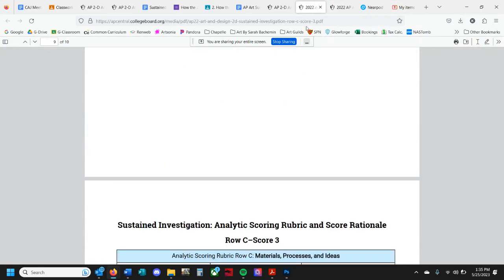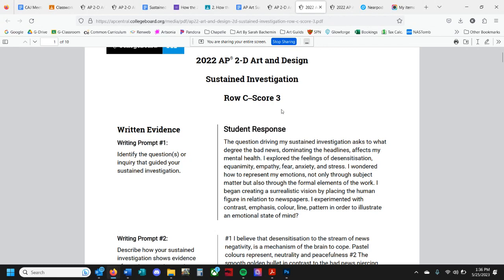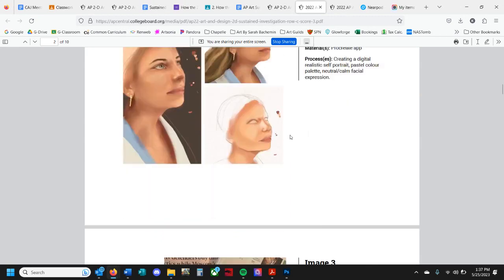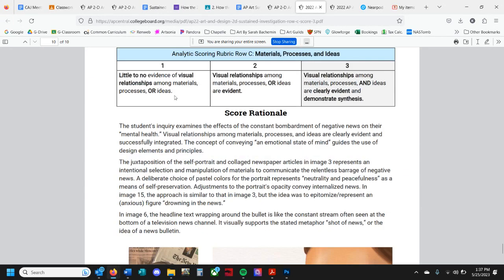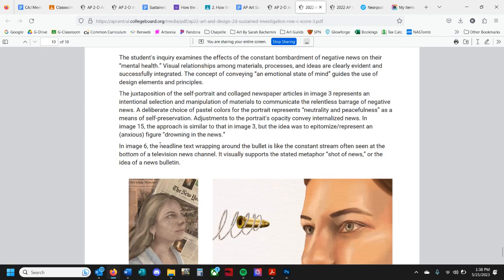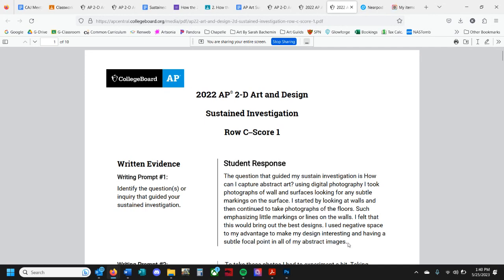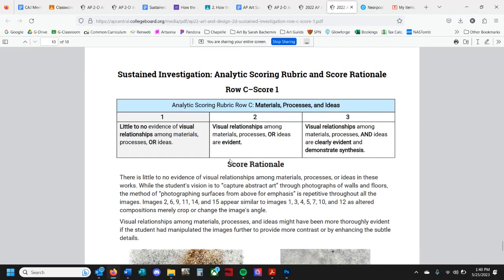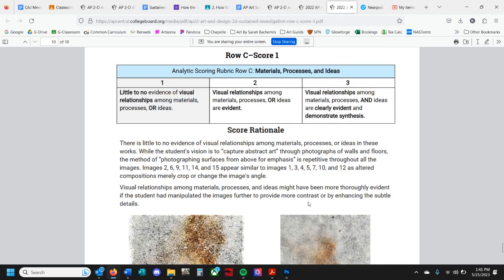How the Sustained Investigation is scored: C - Materials Processes and Ideas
Take a look at a score of a 3 and a score of a 1 in the category of materials, processes and ideas for your sustained investigation.